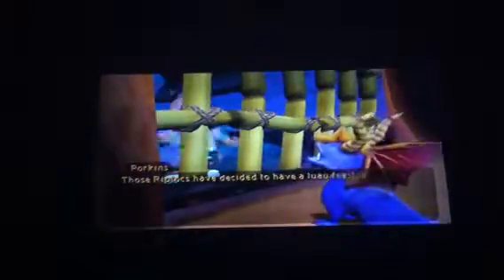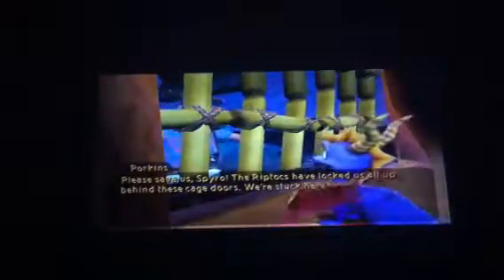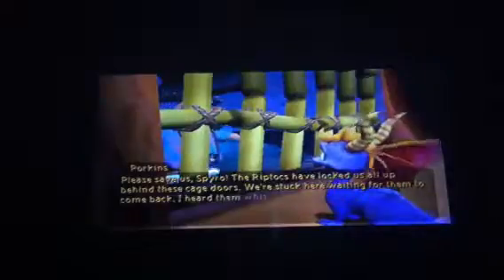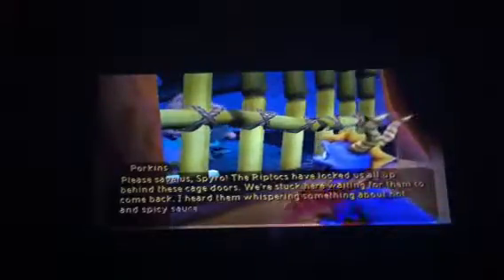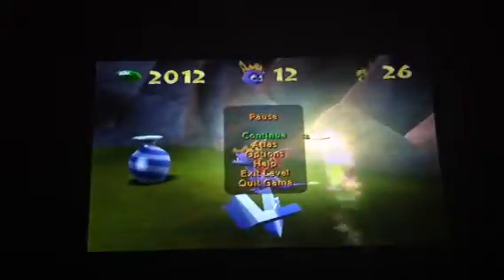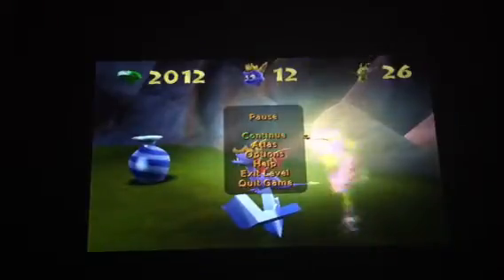Let's Play Spyro Enter the Dragonfly Part 16: Luau Island ( 1st Half )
Spyro Enter the Dragonfly continues by doing the first half of the Luau Island level.